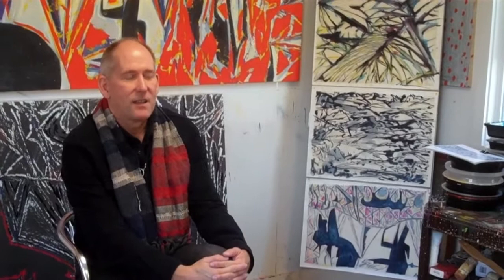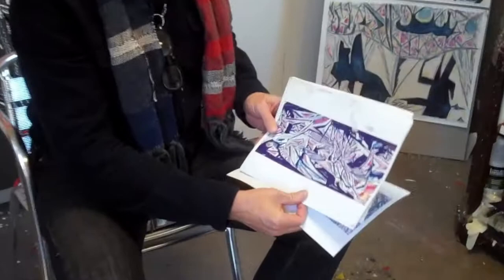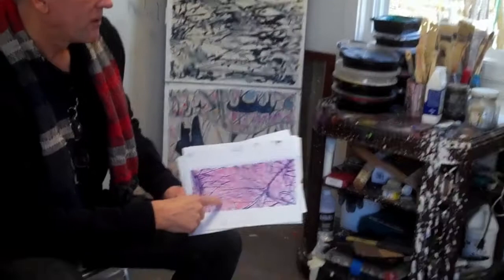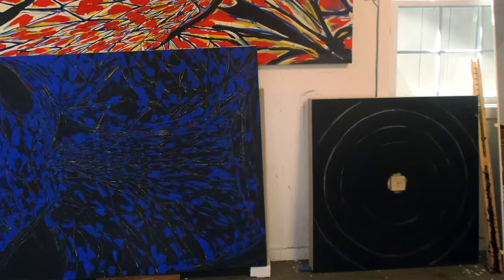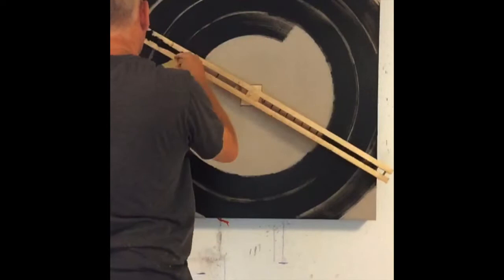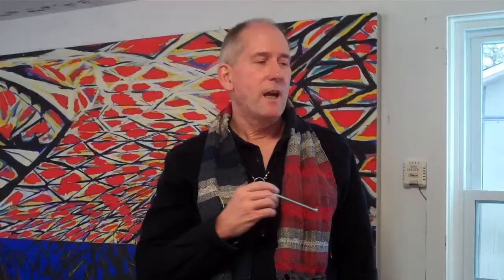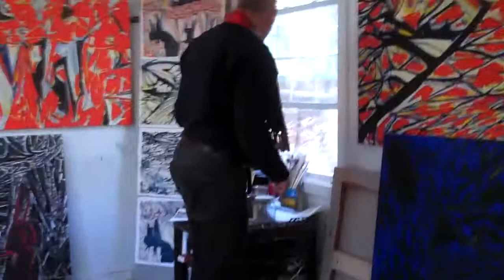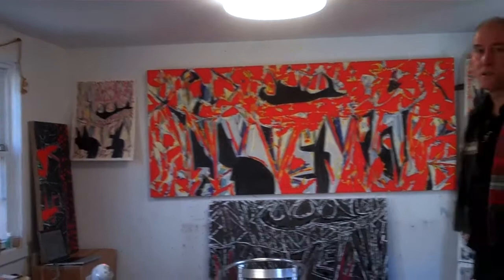RICHMOND BURTON: TIME EFFECTS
RICHMOND BURTON: TIME EFFECTS is the second short in a series of videos documenting the artist's integration of architectural tools and forms within his paintings.